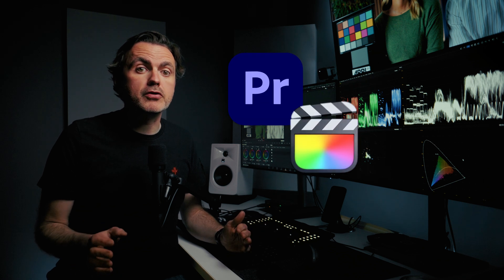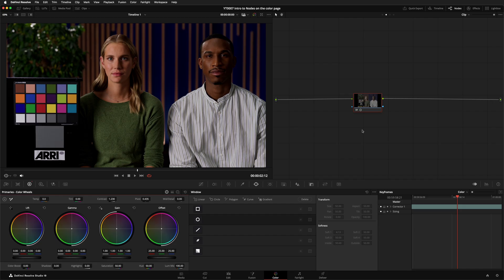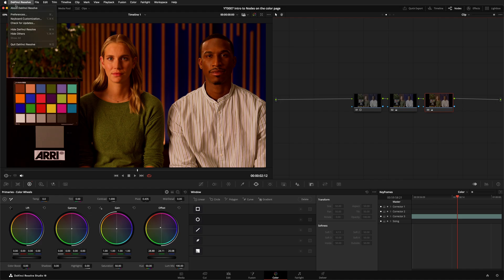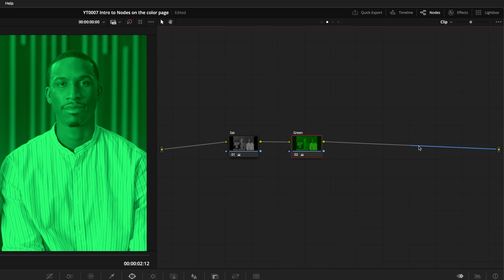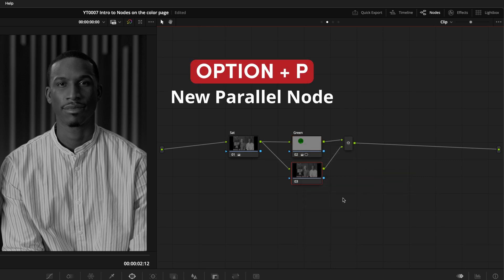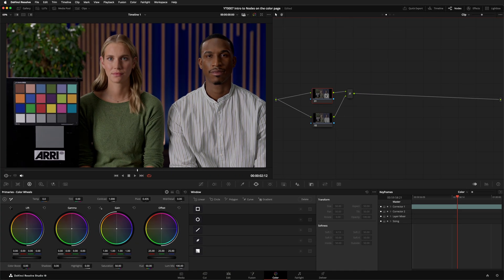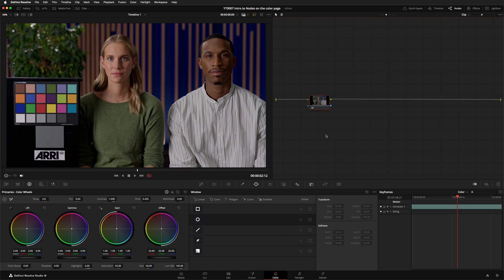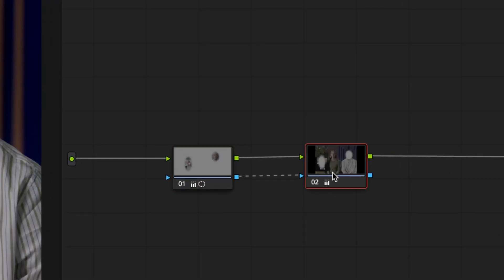Color Nodes Made EASY for Beginners In DaVinci Resolve 20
Are you new to DaVinci Resolve's Color Page and find the node tree a bit confusing, especially if you're coming from layer-based NLEs like Premiere Pro, Final Cut, or Avid? This comprehensive beginner tutorial dives deep into understanding nodes in DaVinci Resolve. We'll demystify what nodes are, explaining them as simple instructions in a visual flowchart, and show you why the order of operations is crucial for achieving your desired look. You'll learn the fundamentals of the node tree, including the source input, serial nodes, and how adjustments like contrast, saturation, and color temperature are applied, making your transition to a node-based workflow smooth and clear.

Unlock the incredible flexibility and control of color grading in DaVinci Resolve by mastering different types of nodes. This video provides a clear introduction to essential node types including serial nodes, parallel nodes (with the parallel mixer), layer nodes, and outside nodes, explaining how each processes your image. We cover practical applications like using windows and keys, the importance of labeling nodes for an organized workflow, and demonstrate how to manage individual adjustments for maximum control. Stick with this guide, and you'll not only understand DaVinci Resolve nodes but also appreciate their power for professional video editing and color correction.

0:00 Intro
0:17 What are nodes?
0:33 How a node tree works
1:11 Serial Nodes - Why use multiple nodes?
1:51 Label your nodes!
2:39 Importance of Node Order
3:20 Parallel Nodes
4:36 Layer Nodes
5:51 Outside Nodes

Welcome to your go-to resource for learning DaVinci Resolve 20!
My name is Thom Lyons. I am a Blackmagic Design Certified Master Trainer with over 20 years of editing experience, and am currently the Lead Editor at Visual Aid Productions in Portland OR. I will be using all that knowledge to create tutorials specifically designed to help you get up and running with DaVinci Resolve, or transition from other editing software.

What you’ll find here:
• Workflow strategies to speed up your editing process
• Advanced color grading techniques that leverage DaVinci Resolve’s powerful tools
• Audio mixing tips to elevate your sound design
• Fusion compositing tutorials that simplify complex visual effects
• Project organization methods that professionals rely on

Whether you’re coming from Premiere Pro, Final Cut, or Avid, I’ll help you navigate DaVinci Resolve and harness its full potential while building on the editing knowledge you already have.